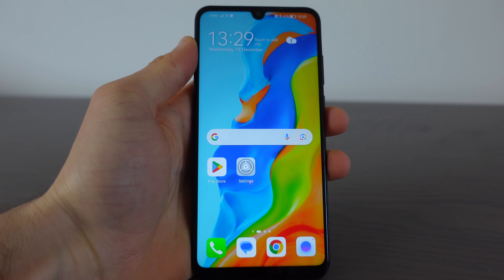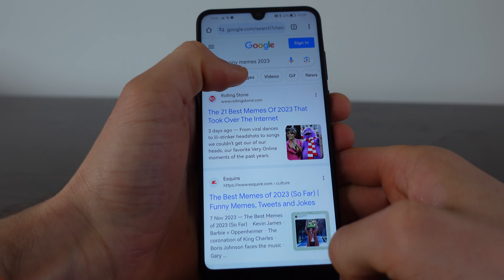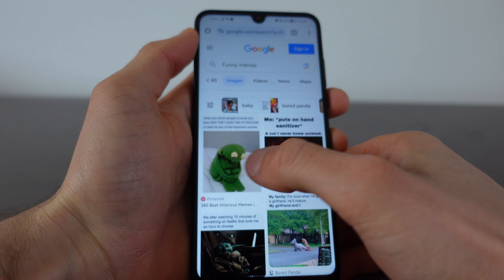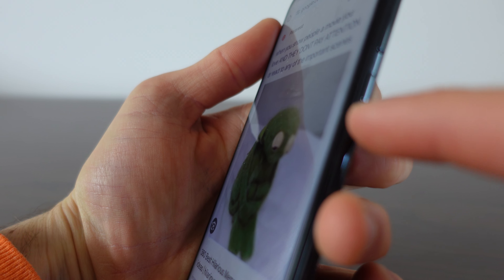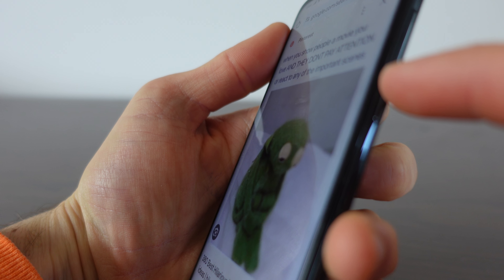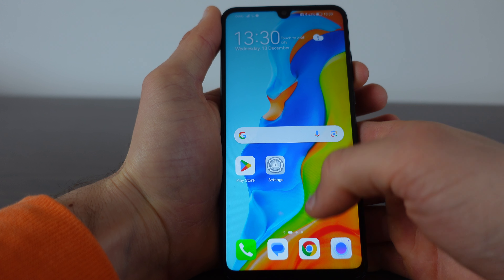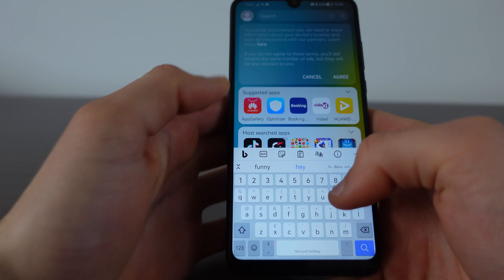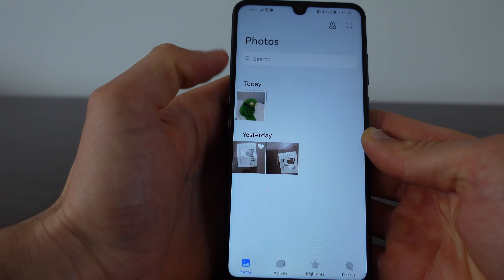How To Do A Screenshot on Huawei P30 Lite